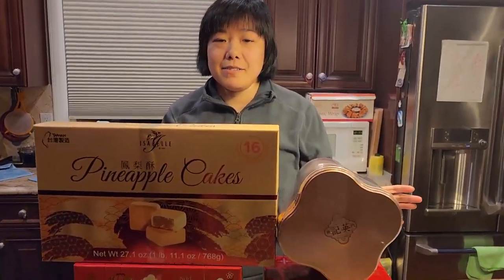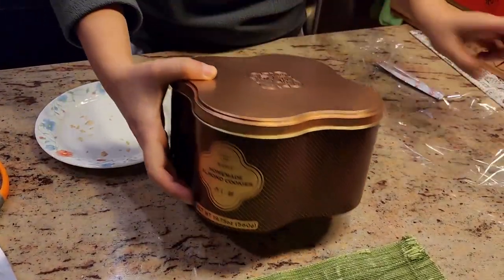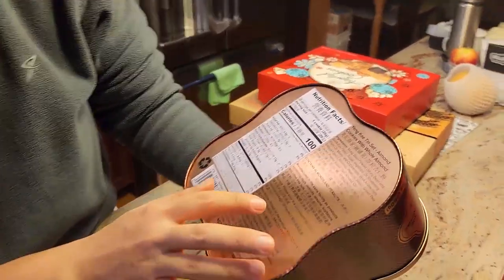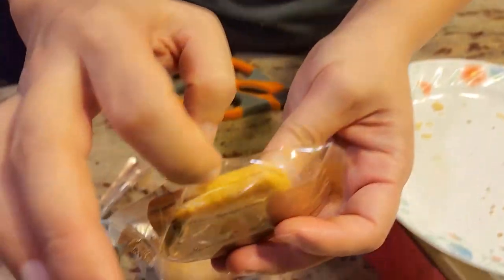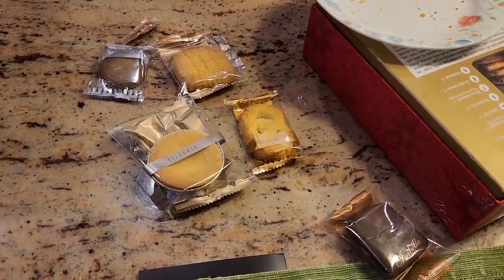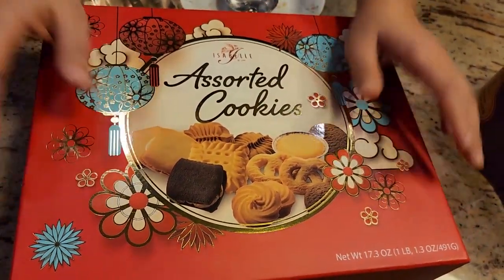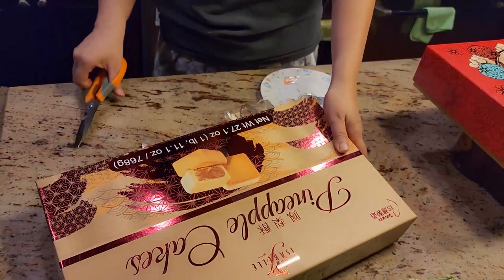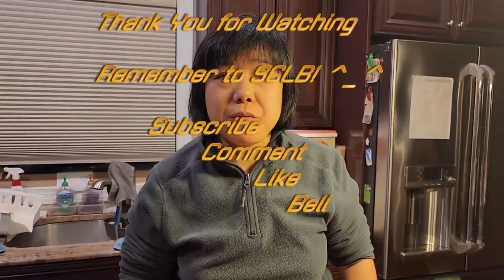COSTCO TAIWANESE & MACAU ASIAN COOKIES TASTING | EGG ROLL | PINEAPPLE CAKES | ALMOND COOKIES